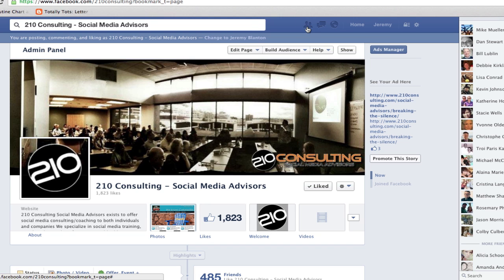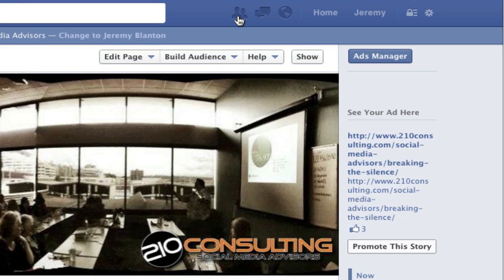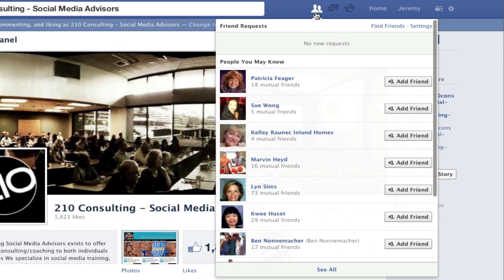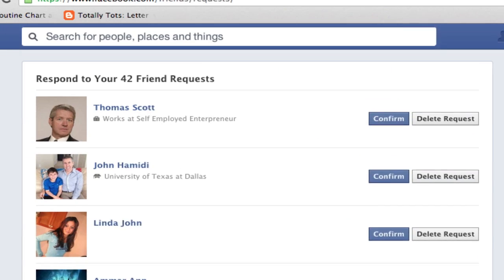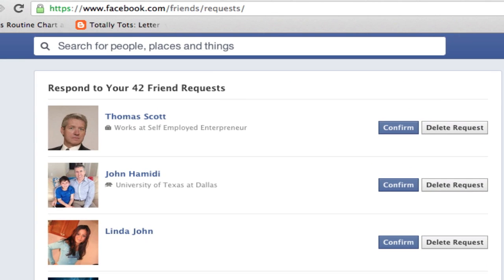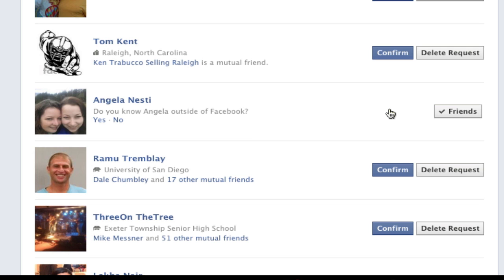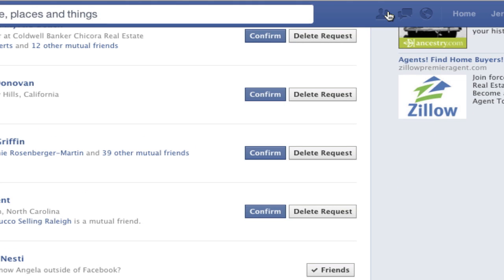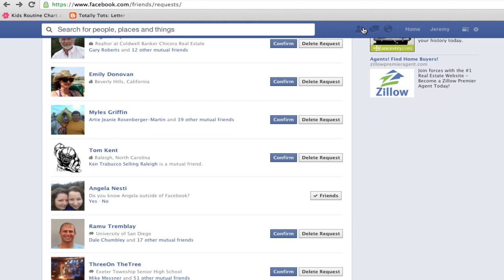How To Find Facebook Friend Requests You Previously Denied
Have you ever accidentally clicked no on a Facebook friend request and want to find that person again?

Here's a quick tutorial to show you how to find Facebook friend requests that you previously denied.